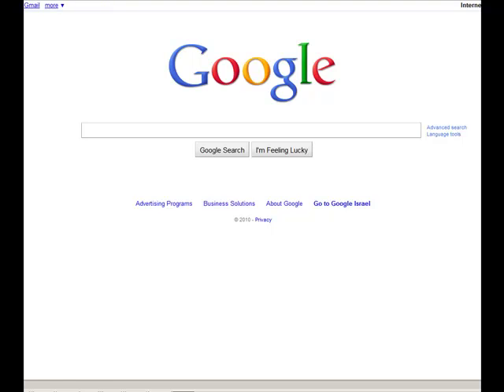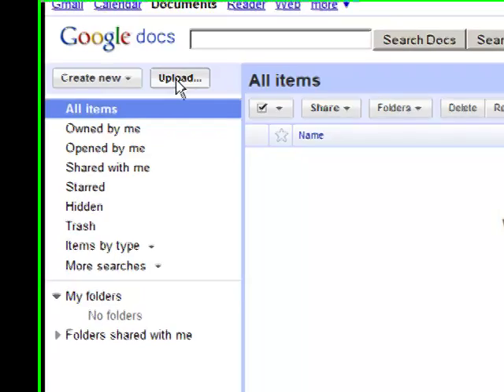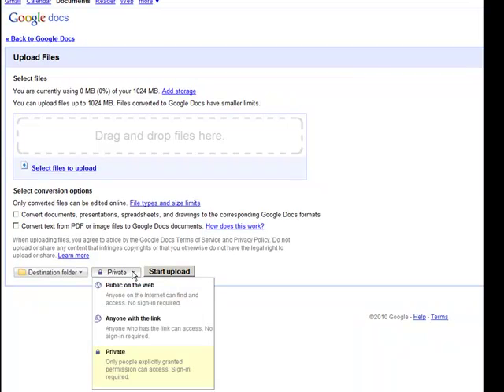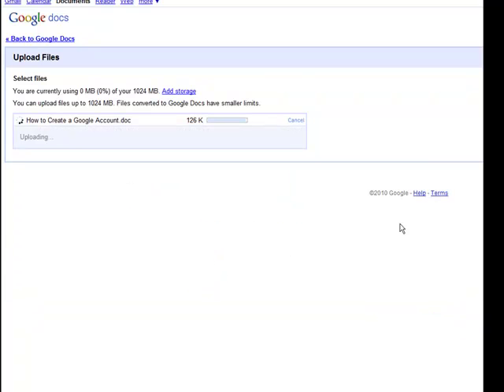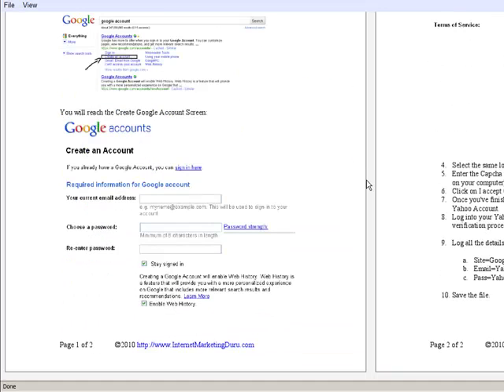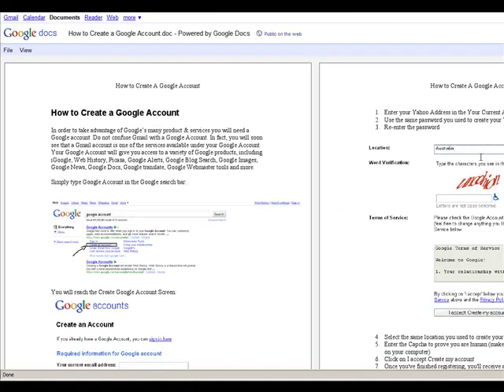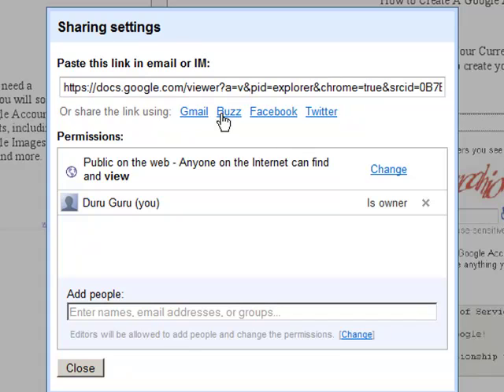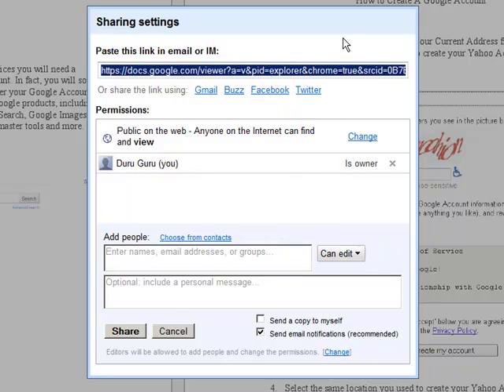How to Google Docs for SEO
You may have heard about Google's document platform called Google Docs. In fact documents attached to Gmail messages are opened automatically in Google Docs.
Since these document are placed in Google' own network, they earn automatic attention from Google (and high page rank too ;)
In fact any article or blog pot can be published in Google docs as a public document.
View this quick video on How to Use Google Docs and leverage it for SEO and Internet Marketing.